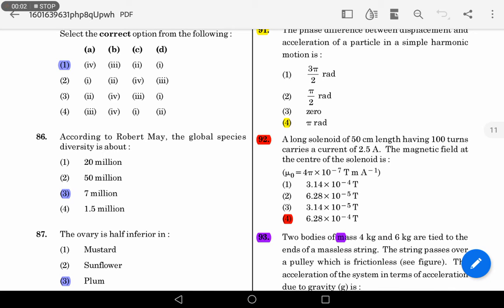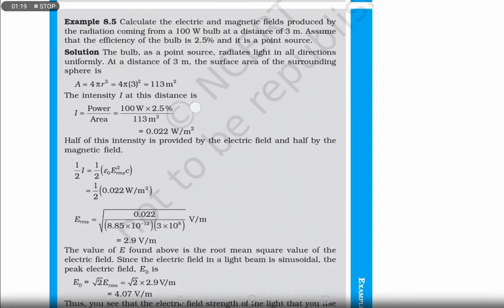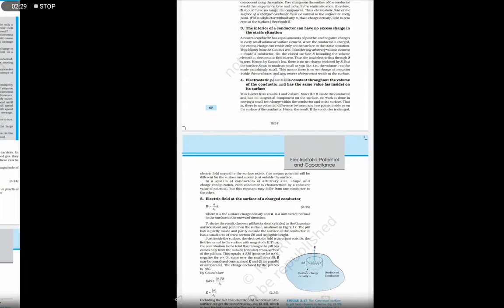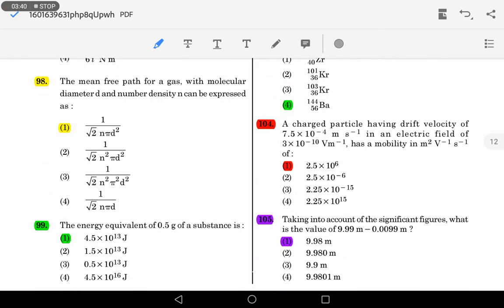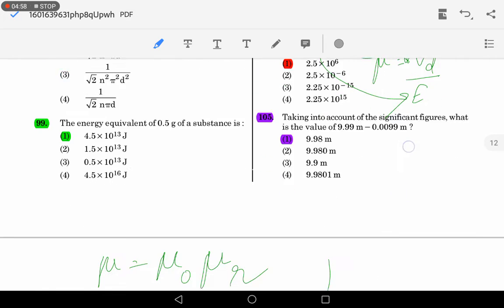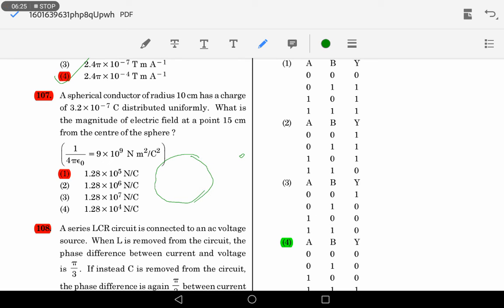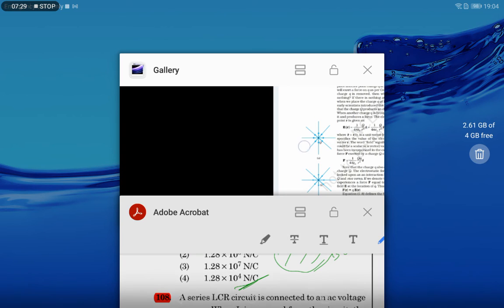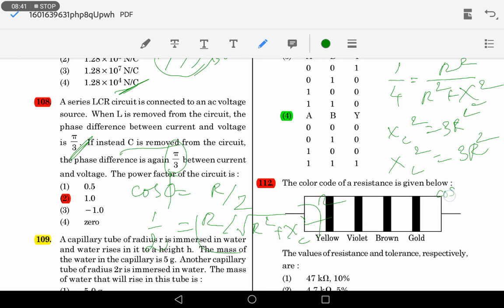NCERT is more than enough I English only I No hindi l Physics class-12 Part-I (1)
NCERT is more than enough for NEET. These series of videos prove that with examples. NCERT only is enough. Ncert only for NEET. Use NCERT and practise questions regularly. Thank you for support: